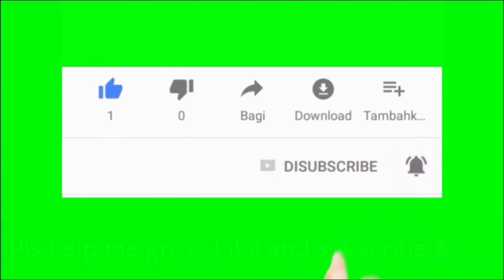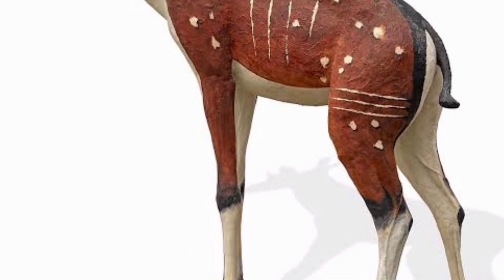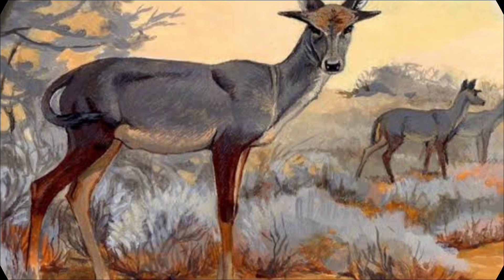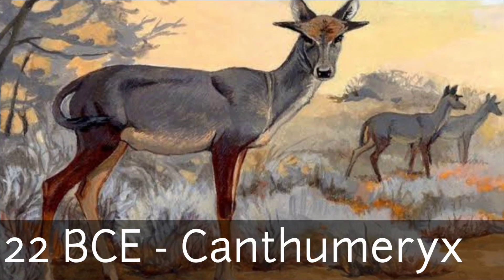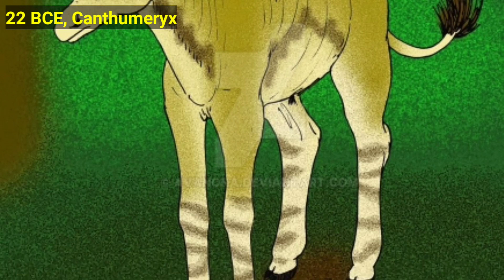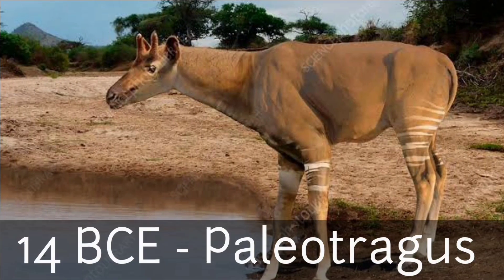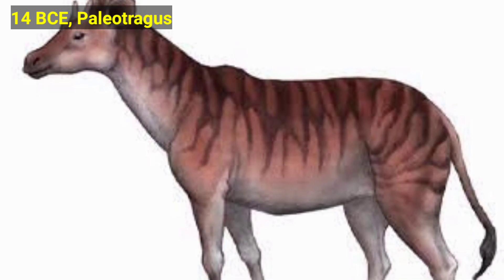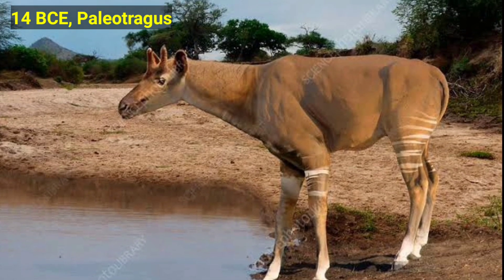Evolution of the Giraffe 25 - 12 BC | History of Giraffe (Giraffa), Documentary video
The history and evolution of Giraffes have taught generations of students how evolution works. The modern giraffe is often used as the textbook example of why Darwin and Wallace were right and Lamarck was wrong. In this quick video we will look at the full Evolution of giraffes.

The Evolution of the Giraffa all started in

In 25 BCE, Palaeomerycidae. 25 million years ago, this was the First ancestor of the modern giraffe.

In 25 BCE, Antilocaprinae. The Antilocapridae are the closest extant relatives are the Giraffes. Only one species, the pronghorn, is living today; all other members of the family are extinct.

In 22 BCE, Canthumeryx. This is an extinct genus of primitive giraffid. This giraffe ancestor lived about 16 million years ago.

In 15 BCE, Paleomeryx. Paleomeryx is related to modern giraffes. They are short necked giraffe, they Have long tounghs, Lived contemporaneously with the canthumeryx at about 15 million years ago.

▶️ Ad - I make not Less than $1.5k 💰 on YouTube Monthly with this

In 14 BCE, Paleotragus. This are short-necked giraffid with complete skin-covered horns that lived 1.7 million years ago.

In 13 BCE, Samotherium. They are Short-necked giraffe, that lived 3 to 3.4 million years ago. Samotherium is an extinct genus of Giraffidae from the Miocene and Pliocene of Eurasia and Africa.

In 12 BCE, there are Okapi. They have been here since 18 million years ago to present. They are endangered species with only one species existing. A short-necked giraffe referred to as a forest giraffe.

Currently, we have Giraffa. The giraffe is an African artiodactyl mammal, the tallest living terrestrial animal and the largest ruminant. It is traditionally considered to be one species, Giraffa camelopardalis, with nine subspecies. The northern giraffe, also known as three-horned giraffe, is the type species of giraffe native to North Africa.